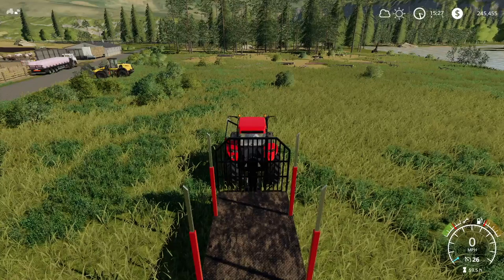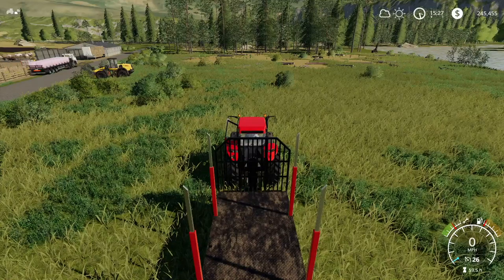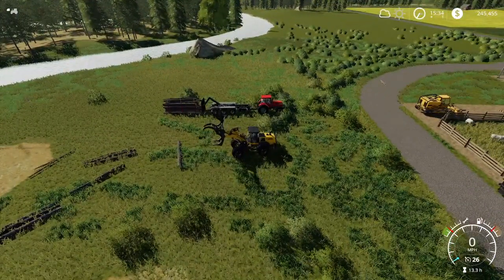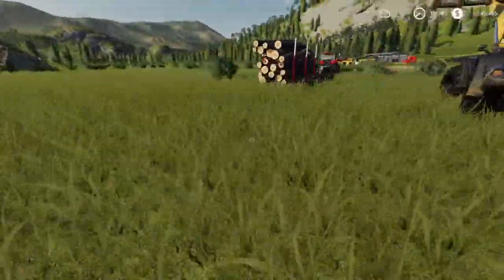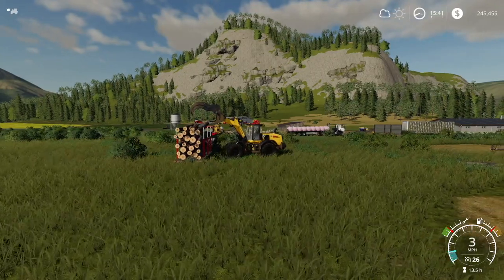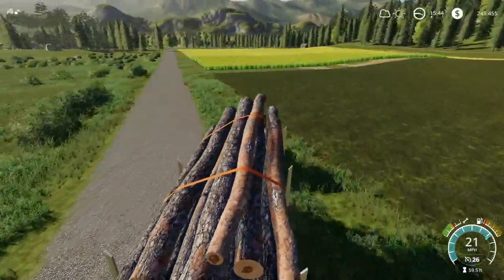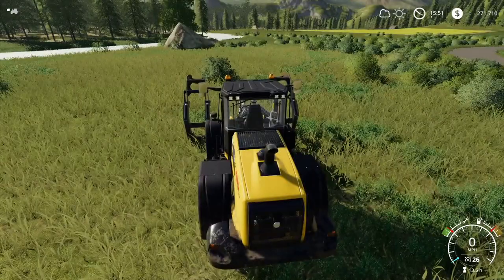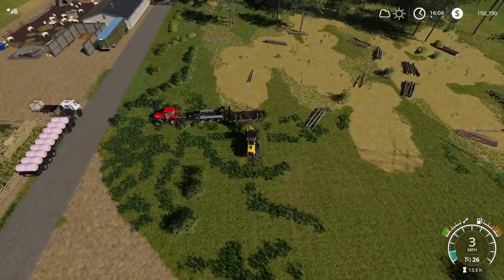Ep 52, Homesteading Grizzly Mountain, PS4, Log Cleanup & Conversation , FS19, Hard Economy, NO Loans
Cleaning up more trees and a bit of conversation await.